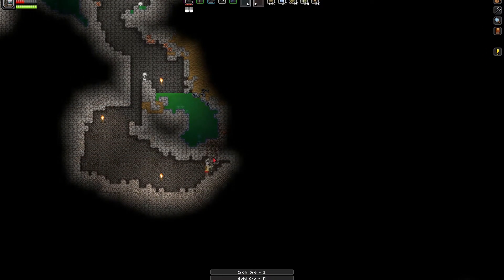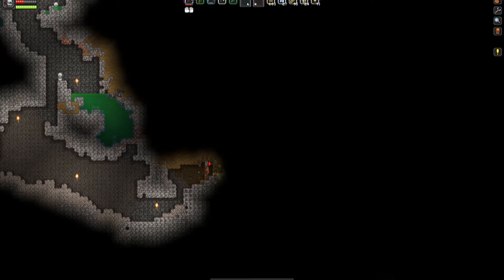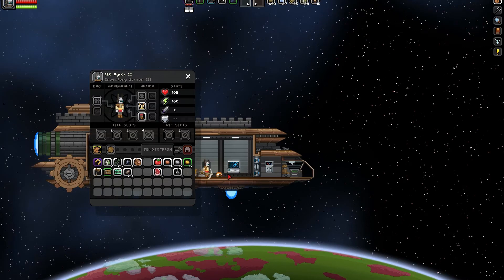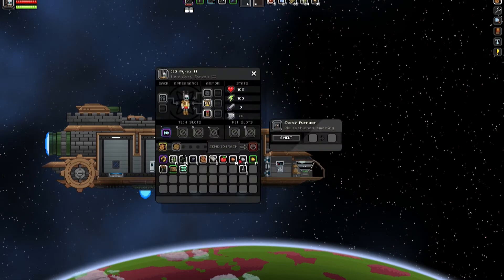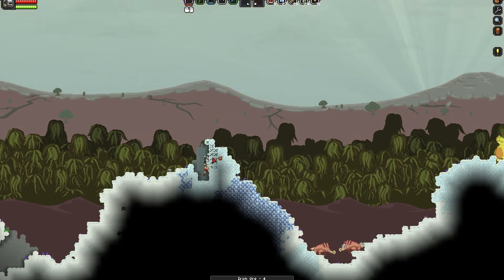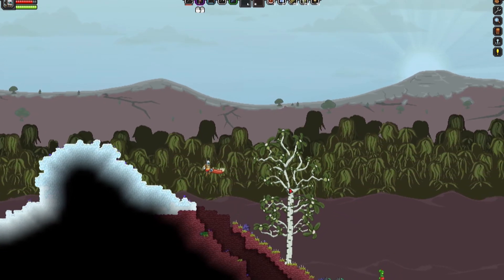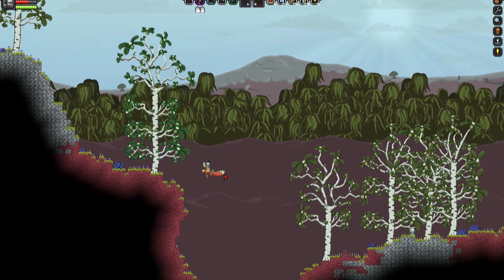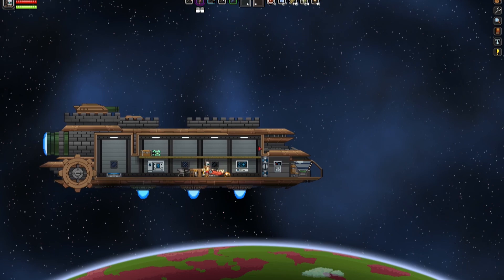Starbound ep.1.04 - Squad B Swarm the Stars - TREES AND SPACESHIPS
So here we go taking a look at a 2d side scrolling universe spanning galaxy wide game that looks like it was made in the 90s yet is amazingly good. Enjoy

Explore planets dotted with dungeons, eyeball trees and treasure. Make use of over a hundred materials and over one thousand in-game objects to build a sprawling modern metropolis or a sleepy secluded cabin in the woods, and do all of it alone or with friends!

Starbound lets you live out your own story of space exploration, discovery and adventure. Settle down and farm the land, hop from planet to planet claiming resources, or make regular visits to populated settlements, taking on jobs and earning a living. NPCs are scattered about the worlds, offering quests and challenges for those looking for a little extra excitement in their lives.

travellingTraverse the stars with the starmap to find endless procedurally generated planets and creatures. Discover new crops, creatures and weapons, capture monsters to keep as companions and clear dungeons of their loot.

Complete quest lines that let you delve into the greater galactic mysteries! Who created the Glitch? What is Big Ape’s secret? Why are the Hylotl so uptight? From abandoned bunkers to creepy temples, Starbound’s richly detailed universe offers a host of places to investigate and tales to unfold. Follow the story or create your own, experience the game how YOU want to.